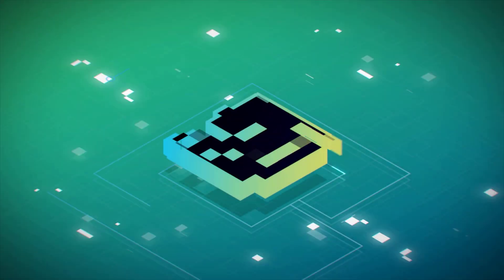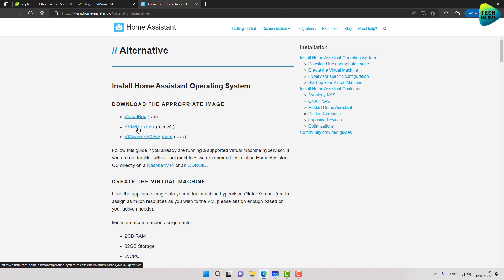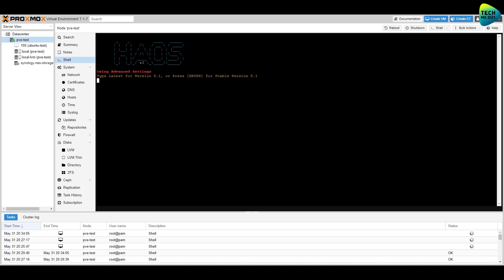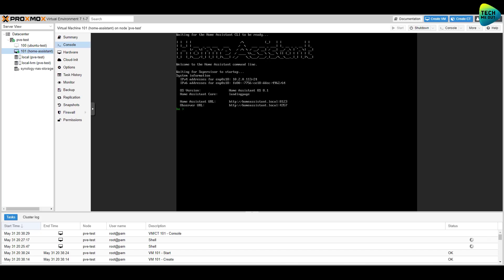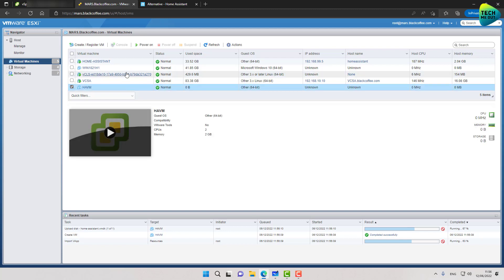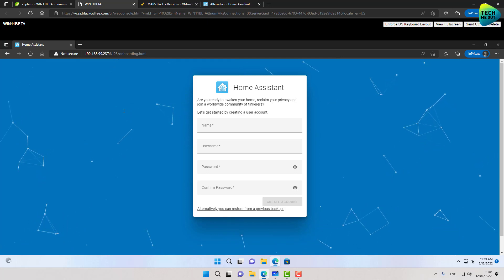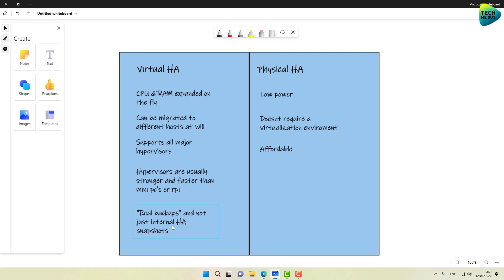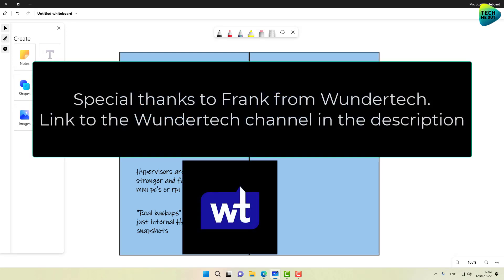Virtualize Home Assistant on VMware ESXI or Proxmox (ft Wundertech)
Virtualize Home Assistant on VMware ESXI or Proxmox and enjoy all the benefits and flexibility of a virtual machine including snapshots, live migrations and backups.

In the first portion of this Virtualize Home Assistant on VMware ESXI or Proxmox video we will see how to virtualize home assistant on VMware ESXI and them we will give the floor to Frank from Wundertech to see how easy it is to do the same on Proxmox.

Once your Home Assistant instance is running Virtualized on VMware ESXI or Proxmox, you can even restore or migrate and existing physical instance to your new virtualized instance. As i see it, there are almost zero disadvantages to Virtualize Home Assistant on VMware ESXI or Proxmox Or even Hyper-V.

In this video, after we get a Virtualized Home Assistant on VMware ESXI or Proxmox we will also spend a minute talking about the major benefits of running Home Assistant as a virtual machine over a physical computer. so get on it, Virtualize Home Assistant on VMware ESXI or Proxmox today!

Special thanks to Frank from @WunderTechTutorials
Wundertech YouTube Channel:

Video Index:
0:00 Intro
1:10 Getting started
2:48 HA on Proxmox
5:55 HA on VMware
10:08 Virtual VS Physical
12:00 Summary